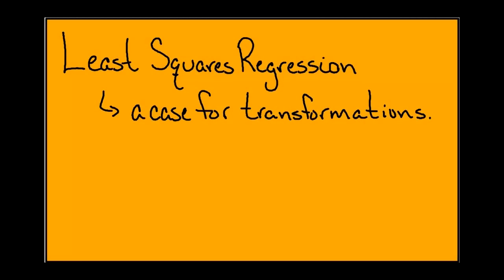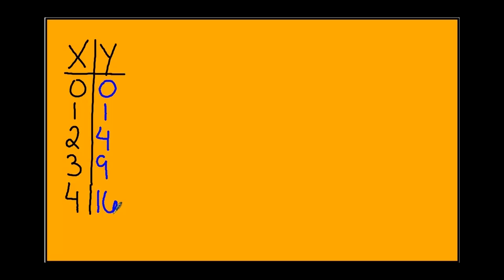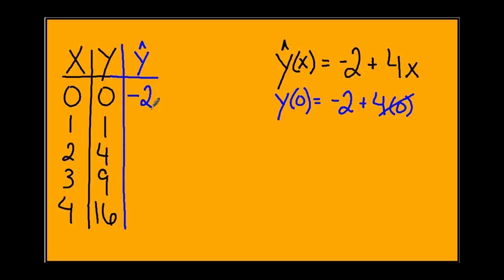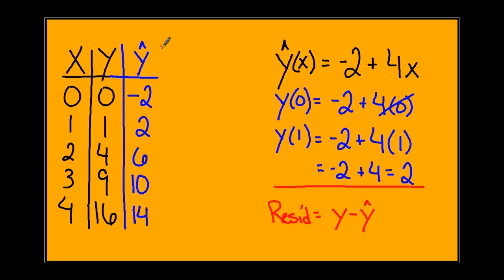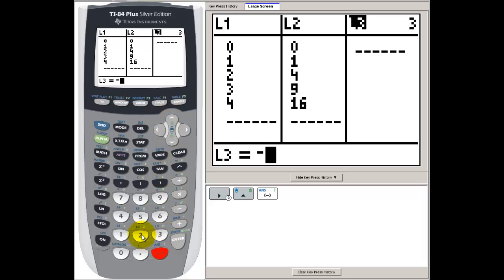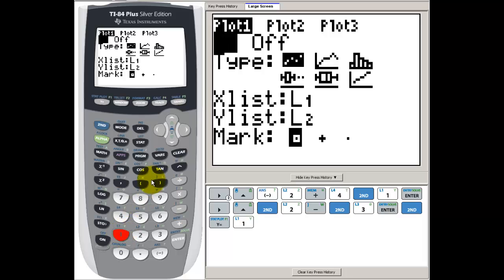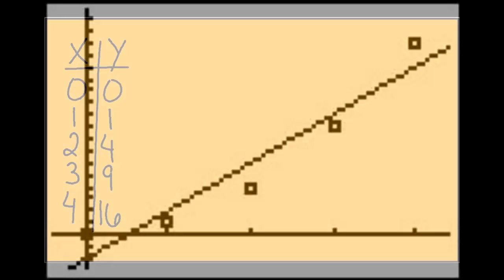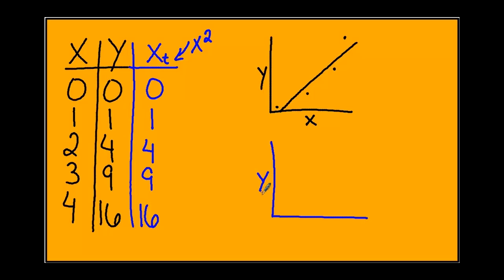Transformations to Achive Linearity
Introduction to the idea of transforming bivariant data to achive linearity.